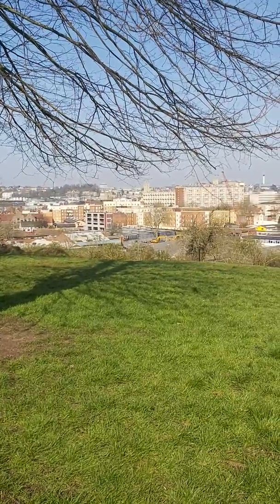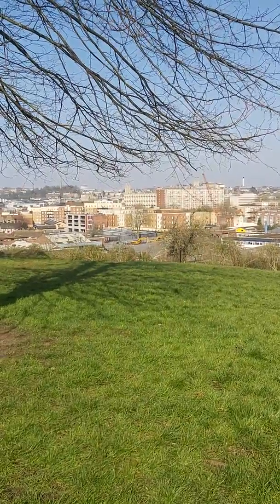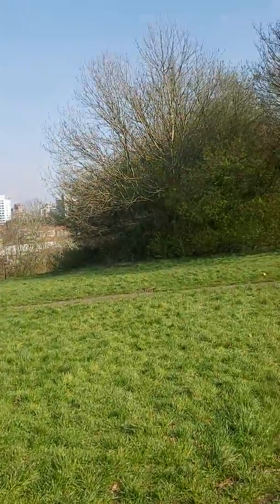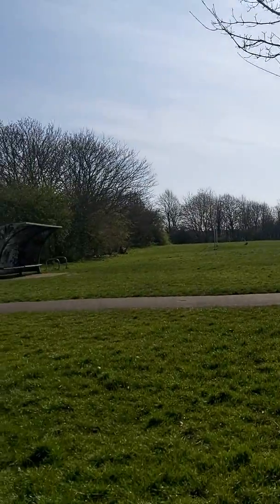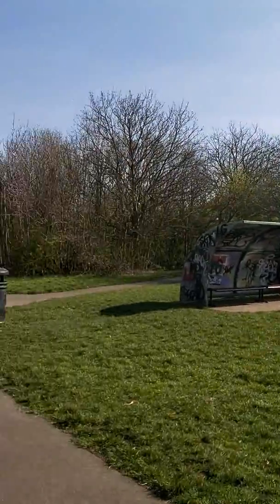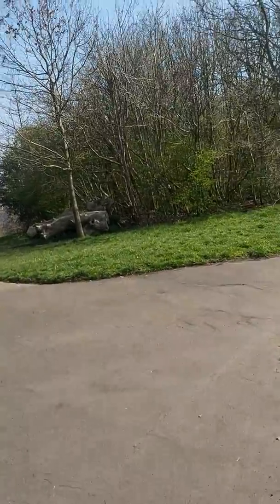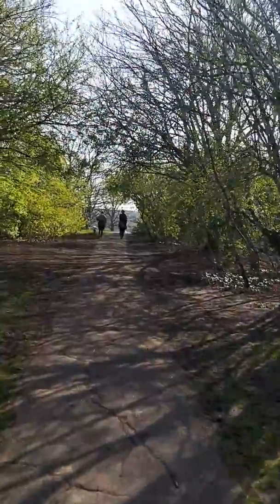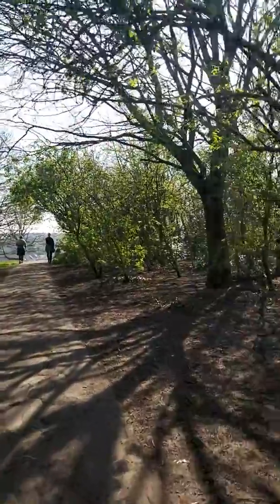A Walk with Mrs Popel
In this video, l go for a little walk around my local park and think about the history of my area. Maybe you could do the same where you live!

Take care

Mrs P xx